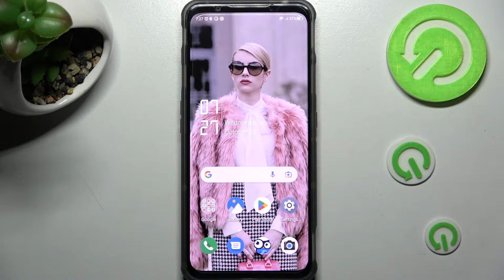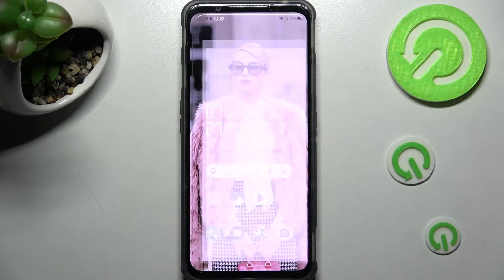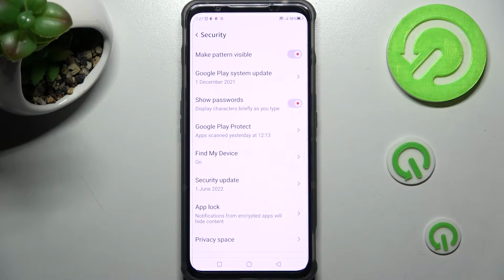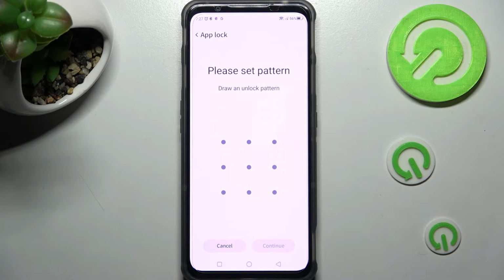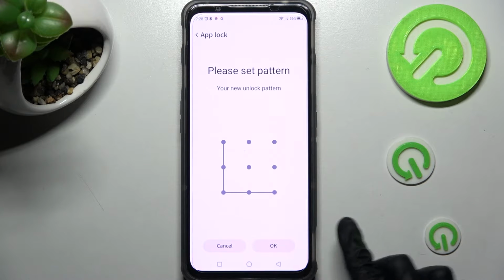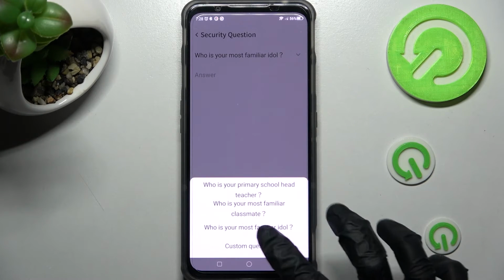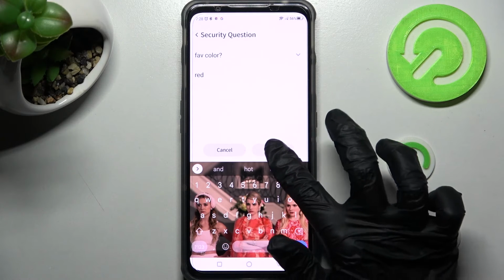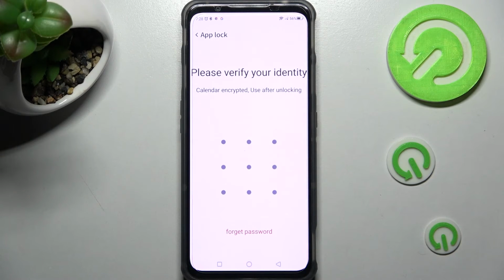How to Lock the Apps on the Nubia Red Magic 7S - App Lock - Set a Privacy Password for Apps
Learn more about the ZTE Nubia Red Magic 7S:
In today's video tutorial we would like to highlight how you can use the App Lock tool on your Nubia Red Magic 7S smartphone and use it for setting a privacy password for apps. Thereby, we are kindly inviting you to view this video and learn how to lock apps with a password or fingerprint on the Nubia Red Magic 7S mobile device.

How to set a privacy password for apps on the Nubia Red Magic 7S? How to lock apps with a password on the Nubia Red Magic 7S? How to use the App Lock tool on the Nubia Red Magic 7S?